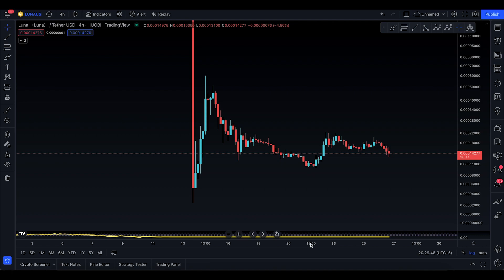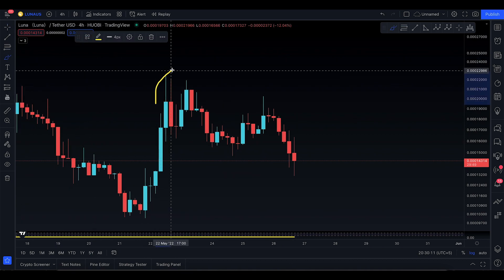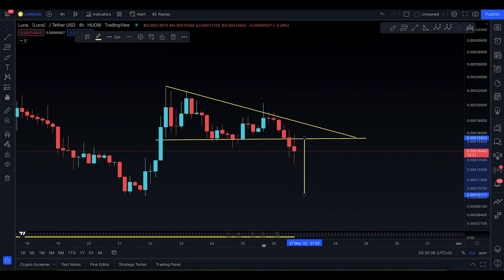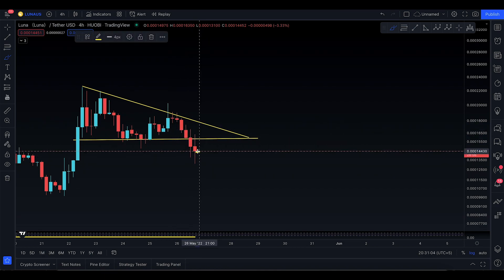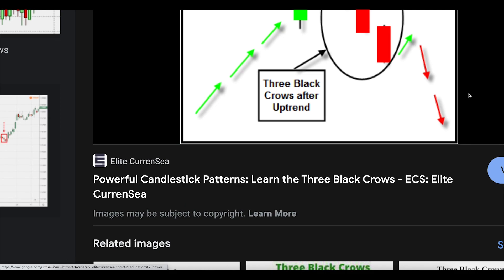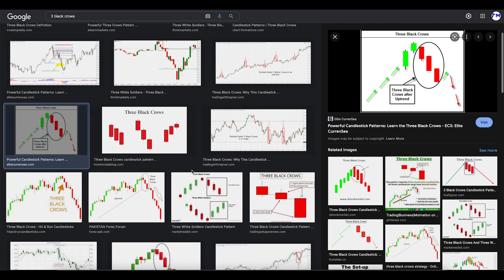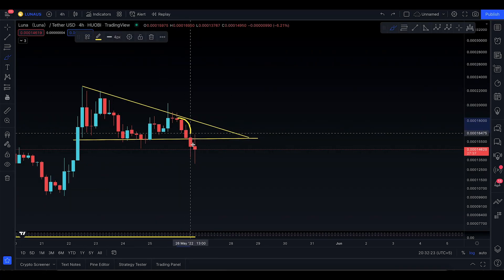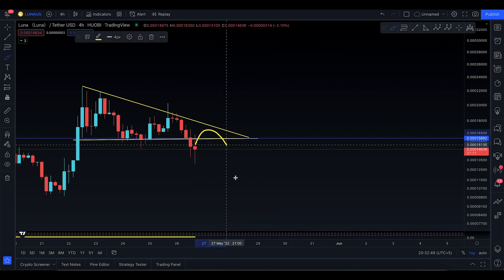TERRA LUNA TECHNICAL ANALYSIS, [ DESENDING TRIANGLE ? ]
In this video, I’ll talk about TERRA LUNA. Everyone needs to stay updated with the latest analysis. From old market to new market movements

In this analysis, you will know the next targets for TERRA LUNA

Here’s what I’m going to cover in this video:

TERRA LUNA next targets

TERRA LUNA support and resistance

TERRA LUNA analysis

TERRA LUNA